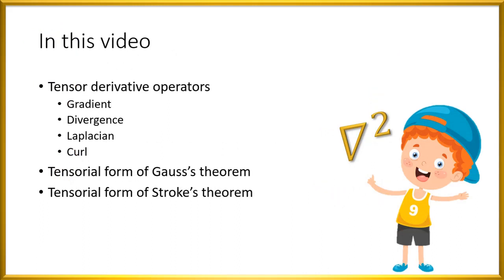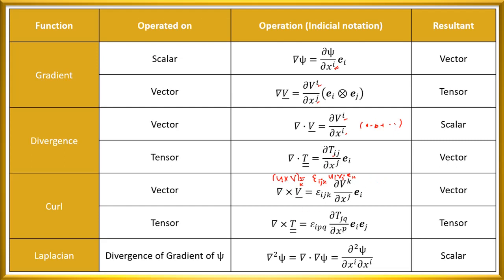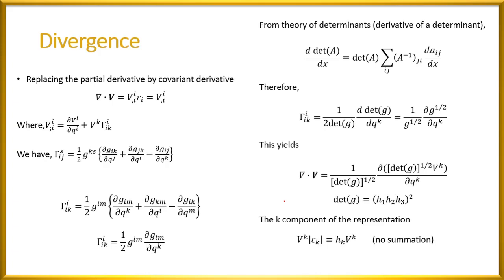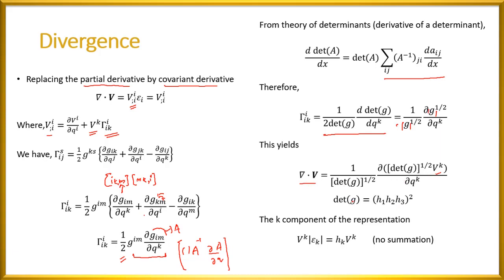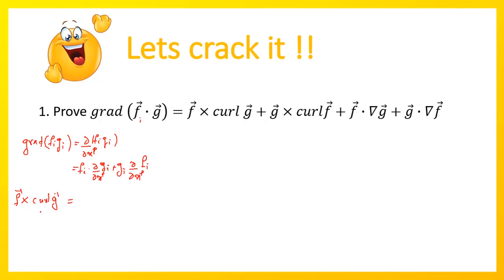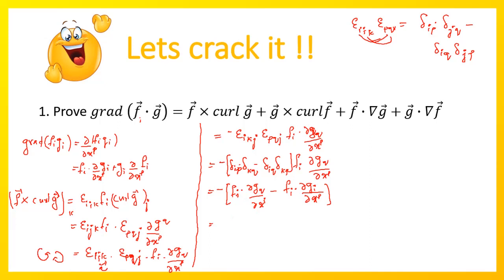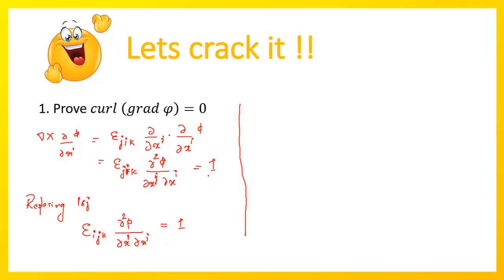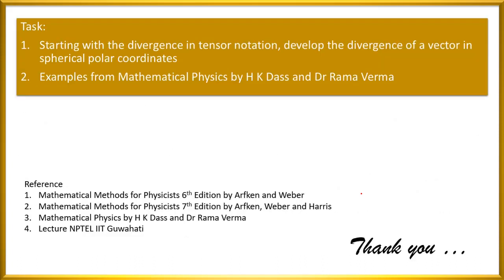Tensor Analysis | Lecture 6 | Derivative Operators | Mathematical Physics | MSc Physics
0:42 - Tensor Derivative operators
10:54 - Gradient in tensor notation
13:19 - Problem 1
14:36 - Divergence as covariant derivative
21:48 - Problem 2
23:39 - Curl in tensorial notation
26:50 - Problem 3
37:47 - Laplacian
39:26 - Problem 4
45:23 - Tensorial form of Gauss's divergence theorem
47:48 - Tensorial form of Stroke's theorem

Lecture prepared as per the syllabus of the University of Kerala, India.
By
Rejeena R Sebastian
Lecturer
St Xavier's college
Thiruvananthapuram